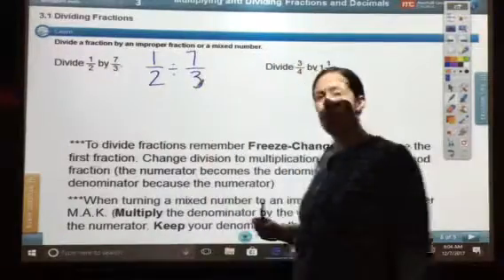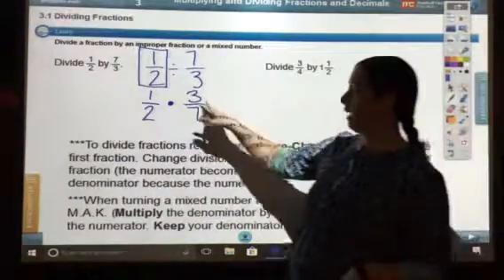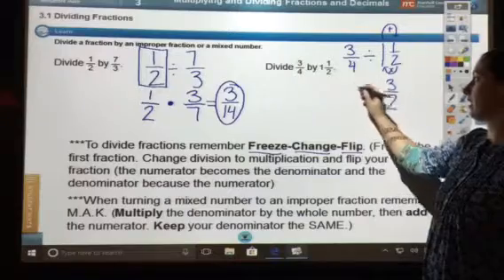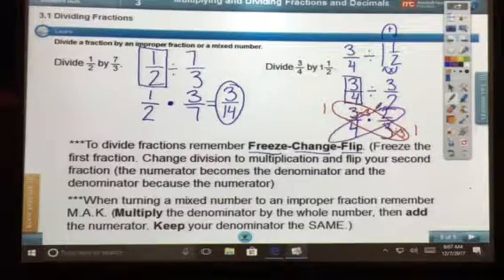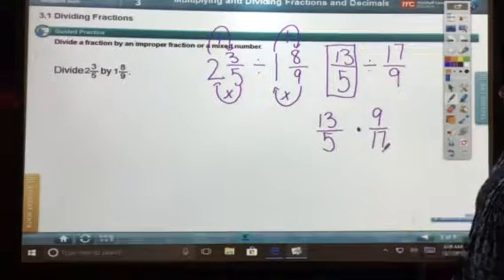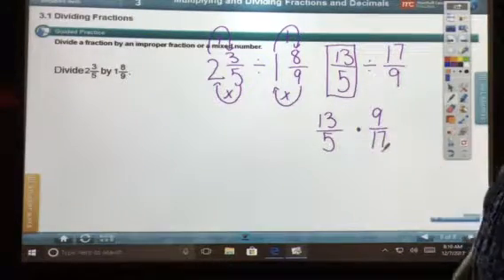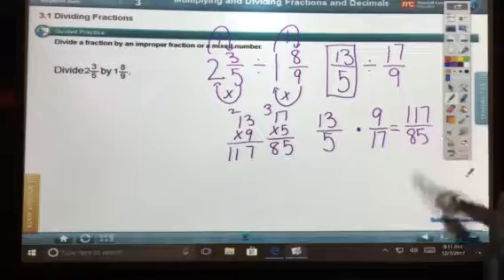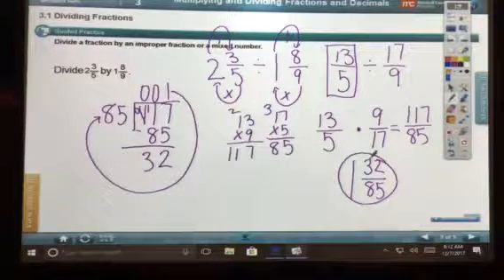Lesson 3.1 Dividing Fractions Freeze-Change-Flip